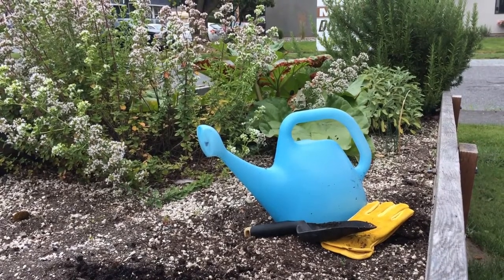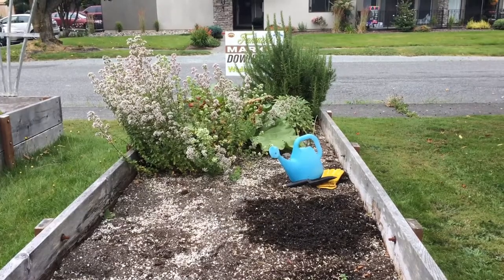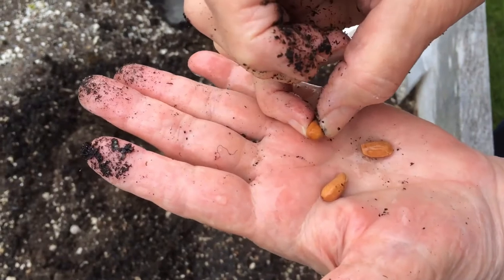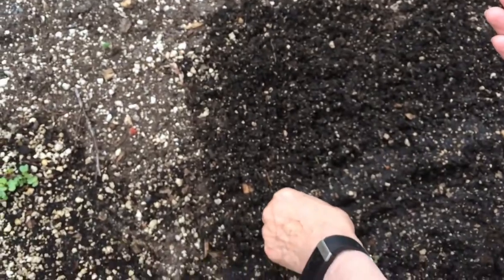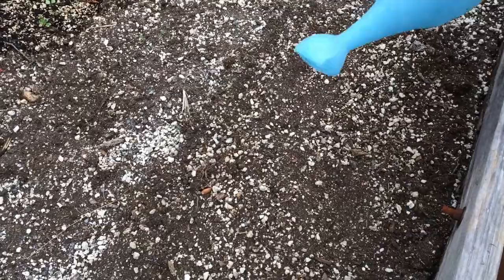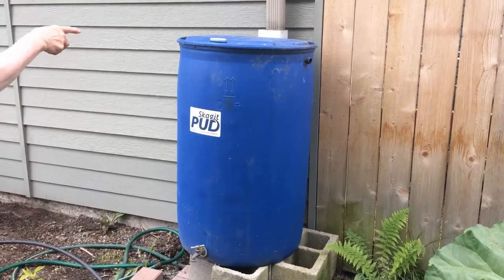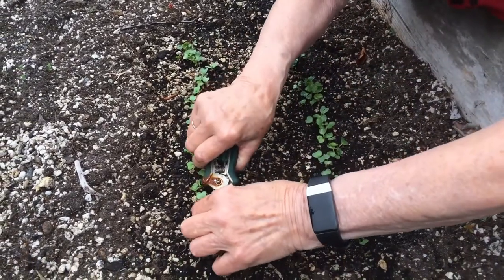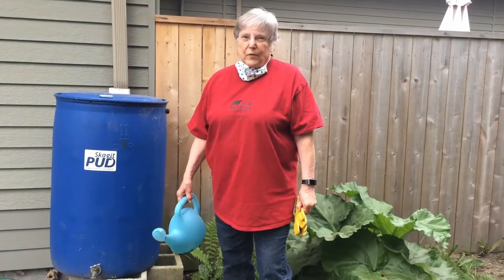Autumn Garden: Planting for a Fall Harvest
Late July and early August are the perfect time to plant cool season vegetable seeds for an autumn harvest. Plants like bush beans, lettuce, spinach, radish, turnip, beet, and more all thrive in the cooler temperatures of fall. Learn how to plant and care for these vegetables for an autumn bounty as Carol shares her gardening know-how.

If you registered for an Autumn Garden seed variety bag, remember to stop by the library to pick those up by Friday, July 31st.

Questions? Comments? Want to share photos of your autumn garden with us?

Starring: Carol, Library Associate
Video Editing by: Marissa, Digital Services